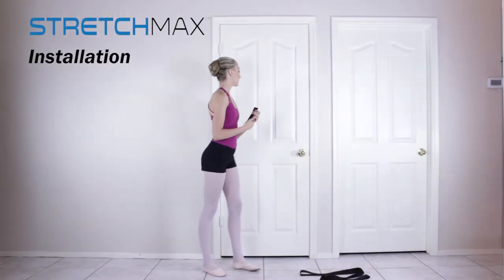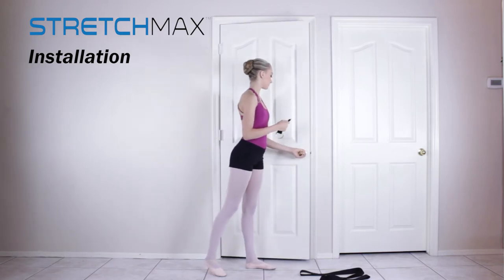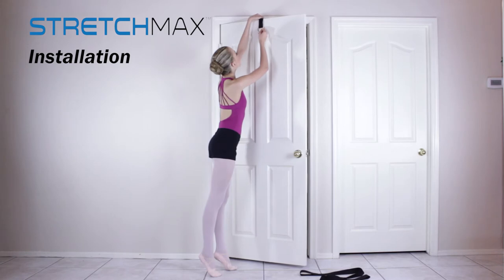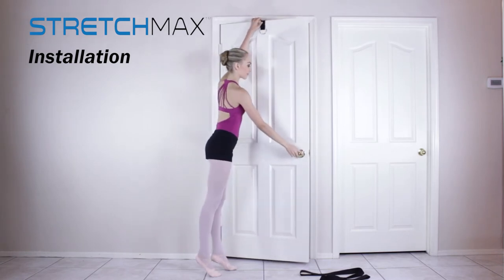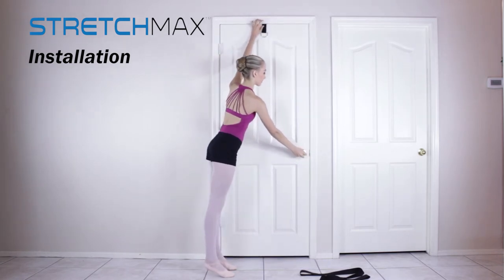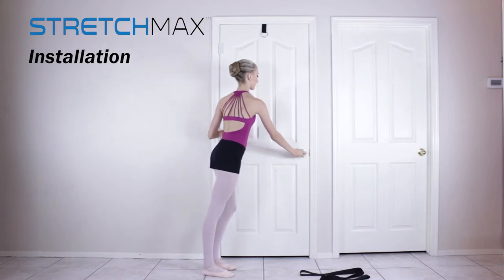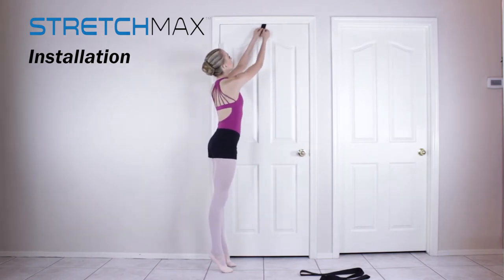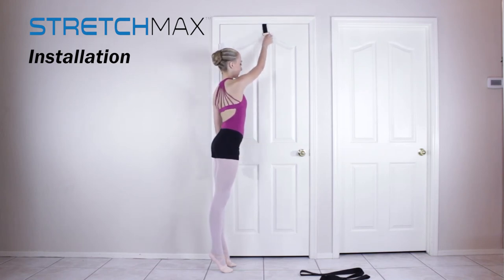StretchMax Install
StretchMax Instructional Video.

More information about Superior Stretch Products is available at SuperiorStretch.com.

Recommended stretching programs for any superior stretch product will vary depending on one's age, skill level, flexibility or health concerns. Always consult with your teacher, coach or other professional before starting any intense stretching exercise.